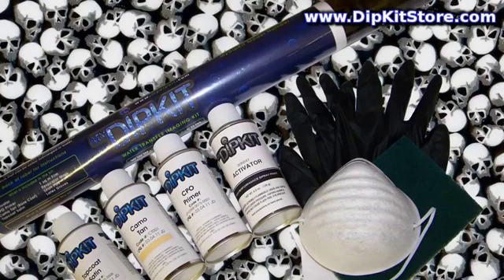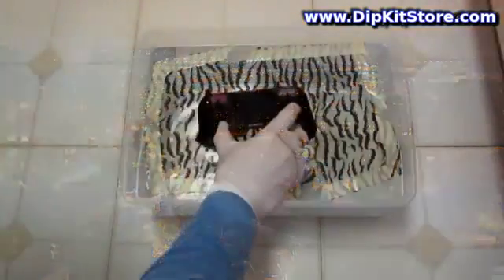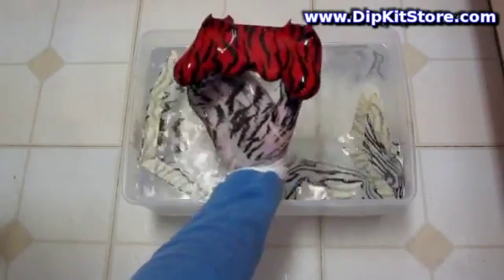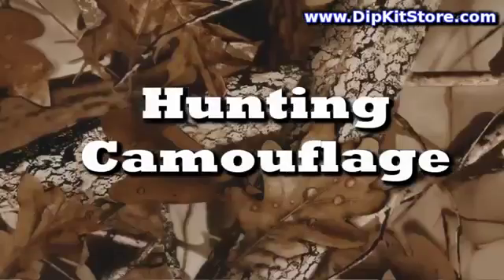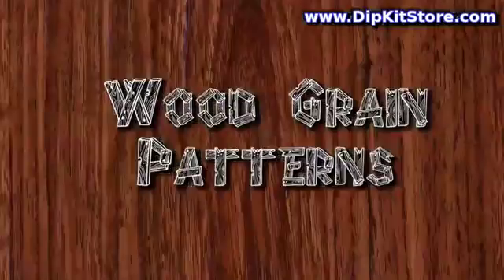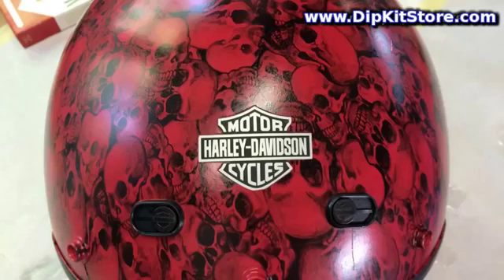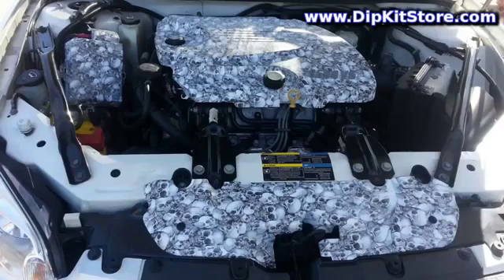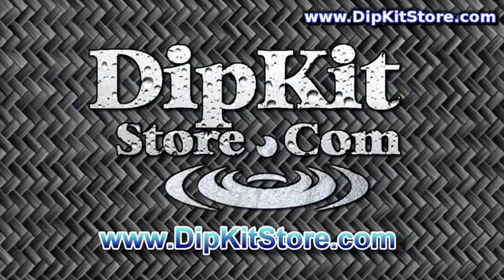MUA BÁN PHIM CARBON, HÓA CHẤT - IN CHUYỂN NƯỚC - 0932148418